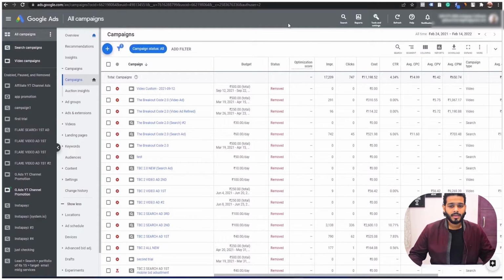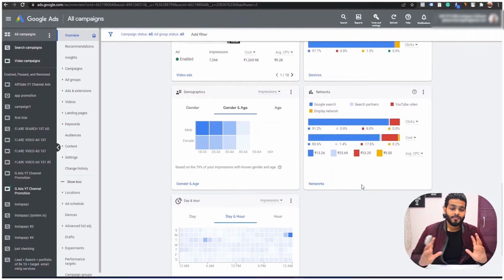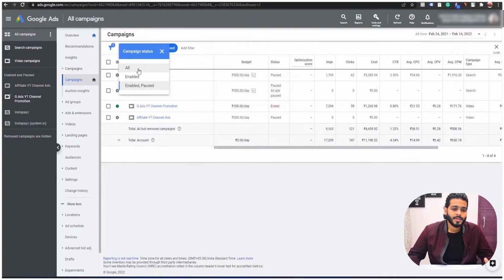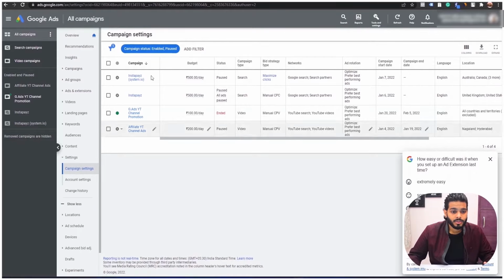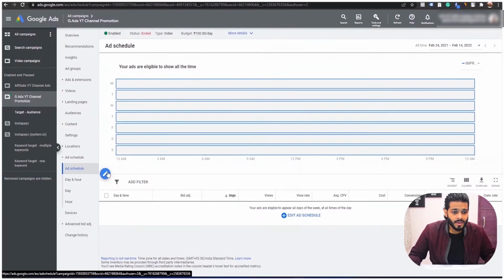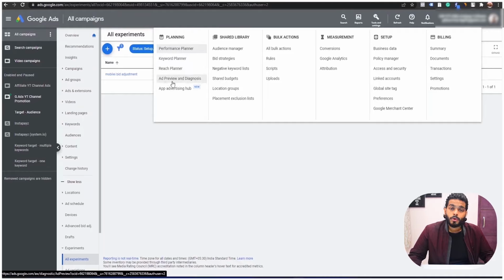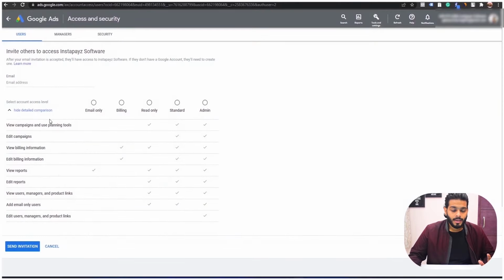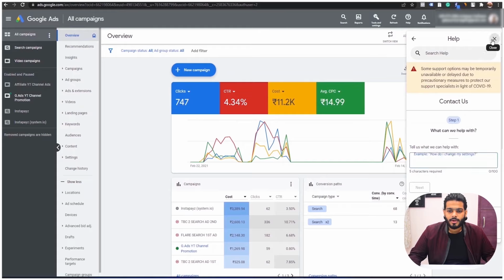#8 Google Ads Interface | Google Ads Tutorial 2021-22 | (Part - 8)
Understanding the Google Ads interface is really important for you to make the most use out of amazing software changing the life of your or your clients.

Check out the video to get the complete know-how of what is there inside and how does it help us throughout our campaign run.

Accessories I use 👇

(India)
💻 Macbook Air 13 inch M1
🖥 LG Monitor 27 inch
⌨️ Dell Keyboard
⌨️ Dell Keyboard
🖱 Logitech Mouse
📂T5 Samsung Portable SSD (500GB)
🎙 Yeti Mic

(U.S)
⌨️ Dell Keyboard
⌨️ Dell Keyboard
🖱 Logitech Mouse
🎙 Yeti Mic